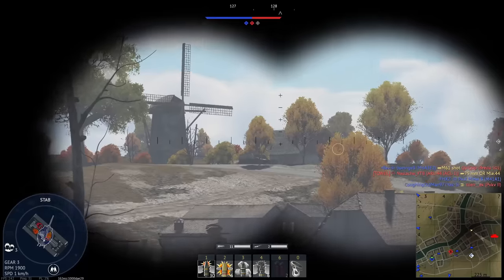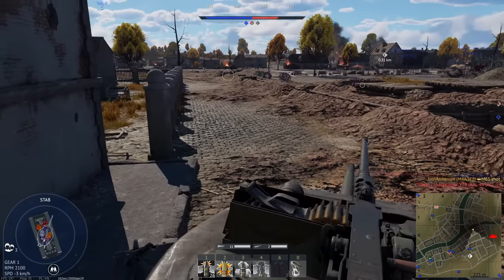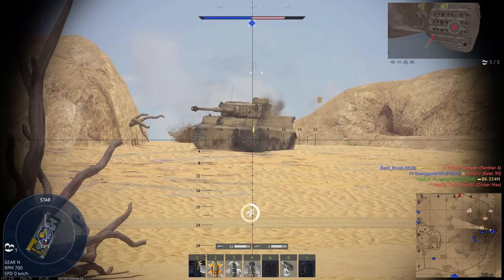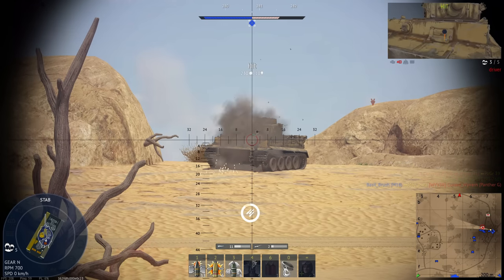Printing SL in War Thunder with Jumbo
0:00 Intro
1:28 Clip 1
9:34 Intermation
10:40 Clip 2
14:23 Pain